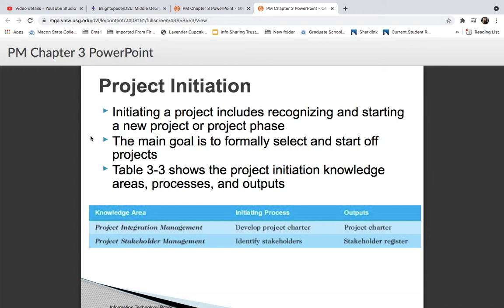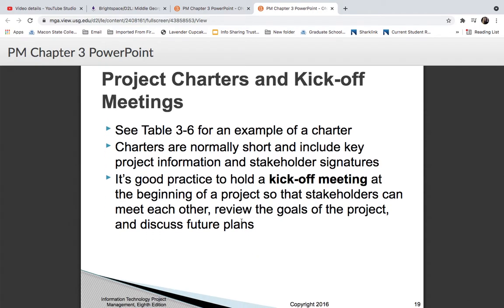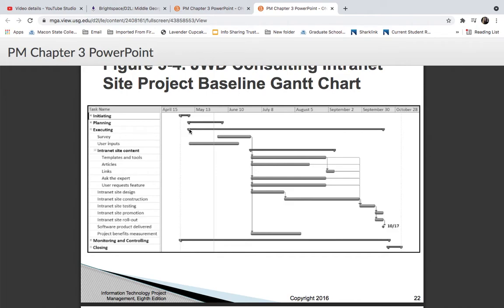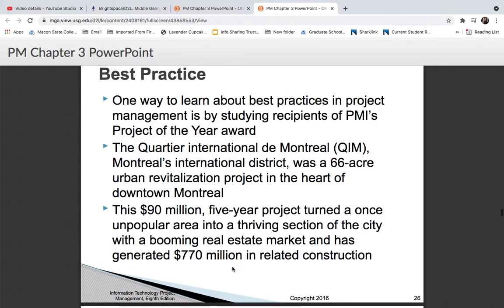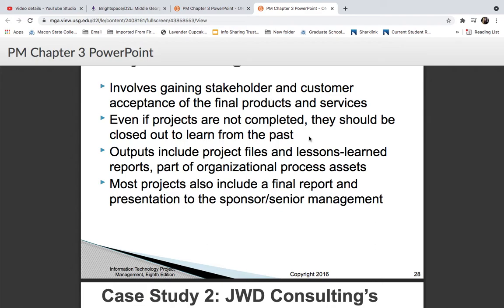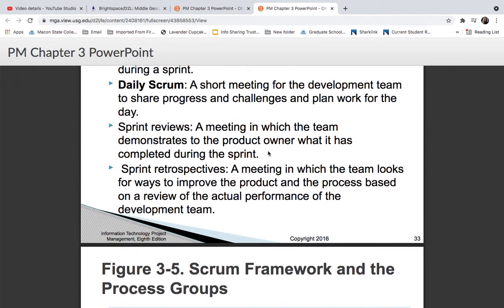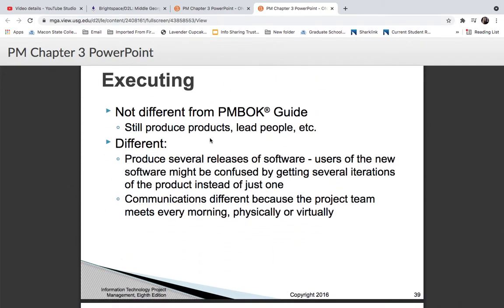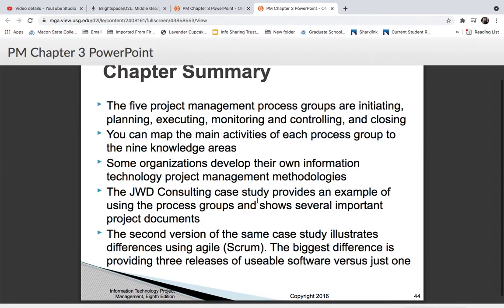Project Management Chapter 3 Lecture II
Chapter 3 Lecture II